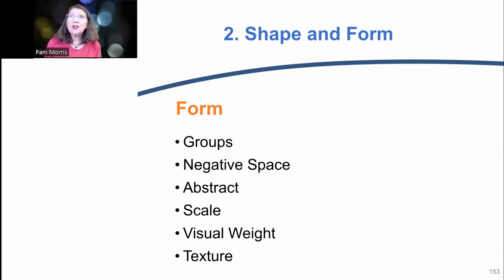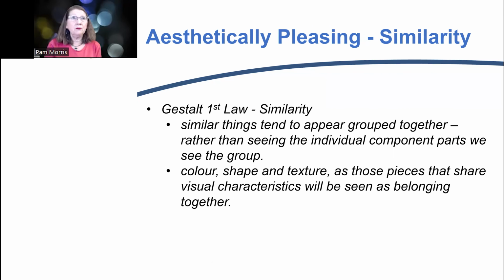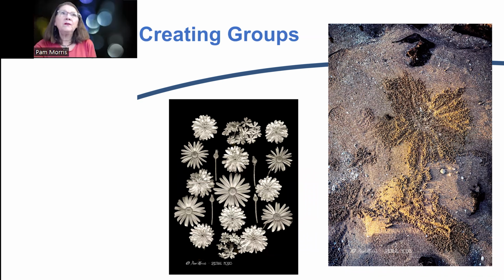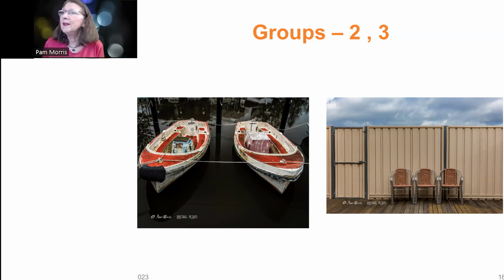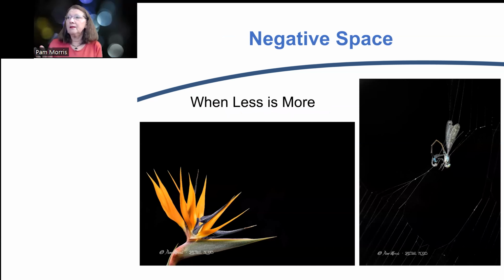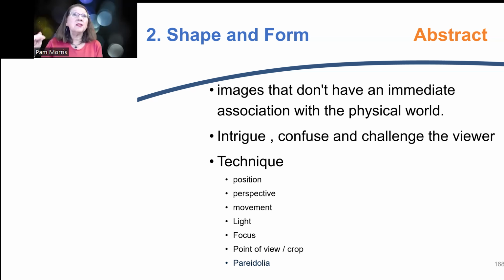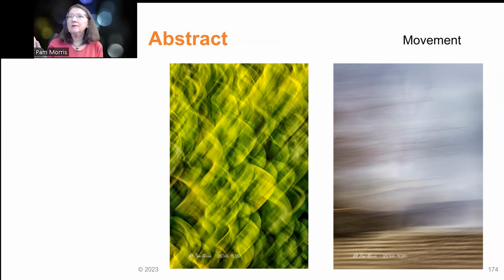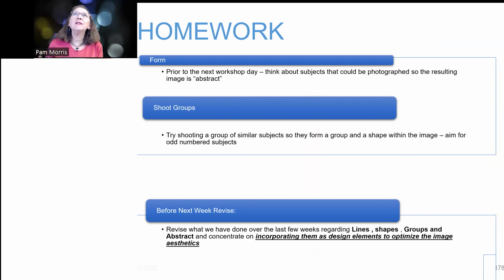Image Design Lesson 8 Form Groups Abstracts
In this Lesson we explore the first three of six aspects of Image Form ie. Groups, Negative Space and Abstracted Images, to establish their contribution to the aesthetics and narrative of an image.